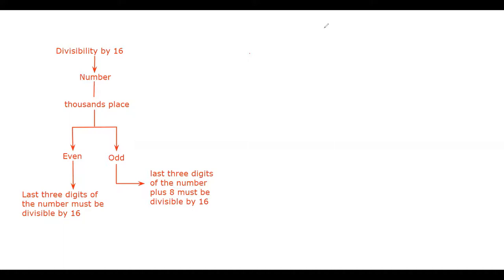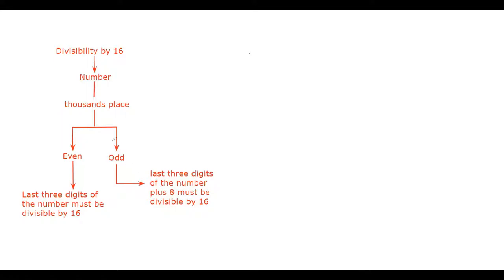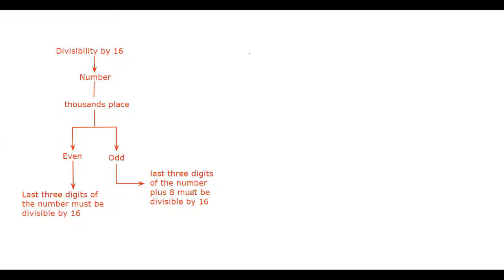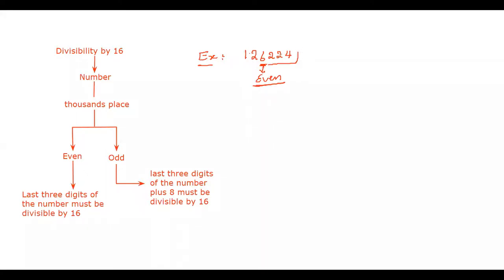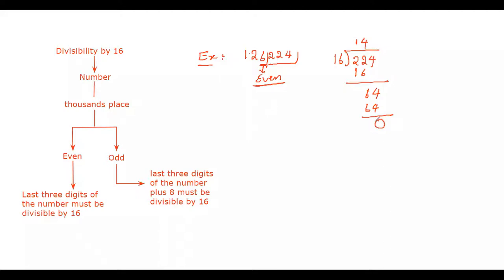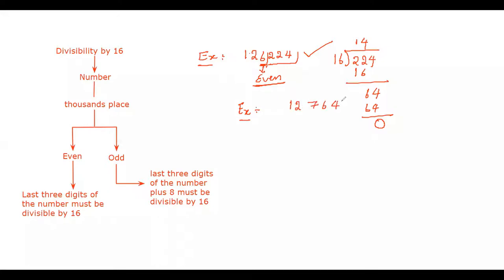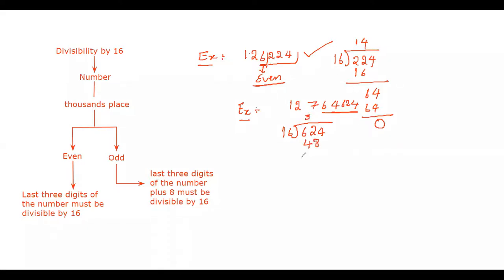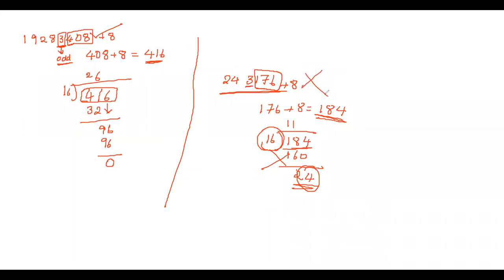Number system part#11 divisibility by 16 in 10 seconds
this video is very useful video for all the people who are preparing for the competitive examinations and this video contains about the divisibility by 16
why we are using divisibility rules?
In order to find whether or not a number is divisibility by another number, we usually perform actual division and see whether or not the remainder is zero. until now, we were using this procedure to check whether a number is divisible by another number or not. but this procedure is very time - consuming and tedious. there are certain tests for the divisibility of number by any of the number 2,3,4,5,6,7,8,9,10,11 such that by examining the digits in the given number, one can easily determine whether or not a given number is divisible by any of these numbers.